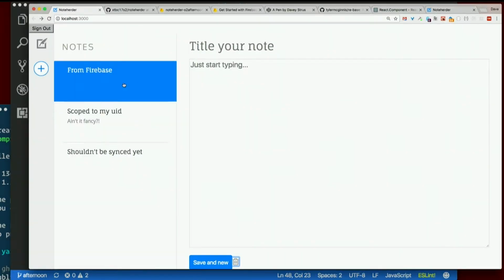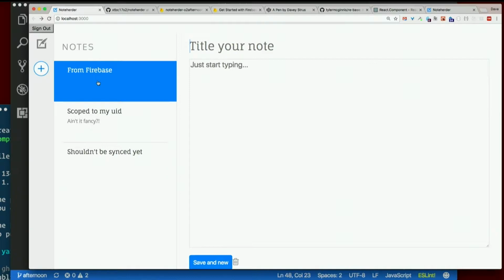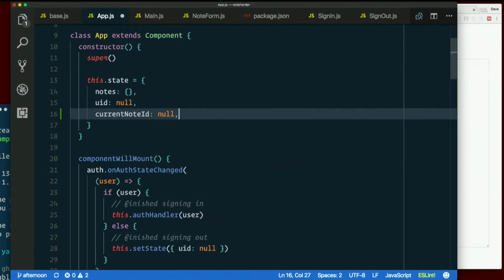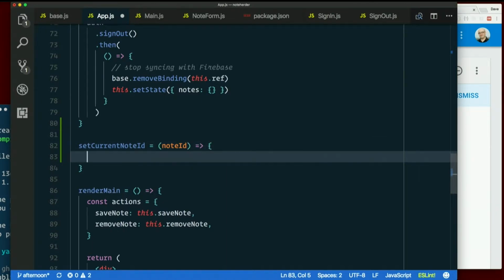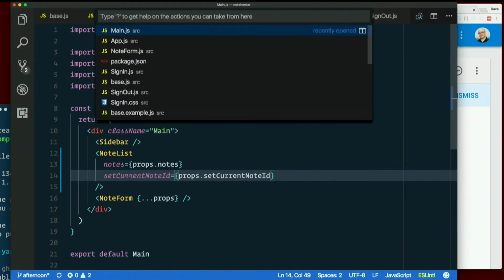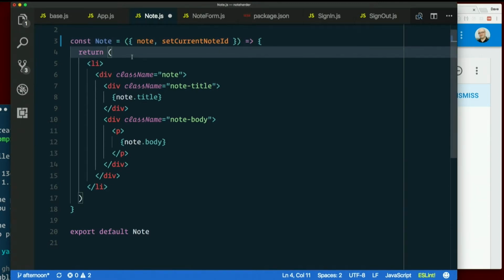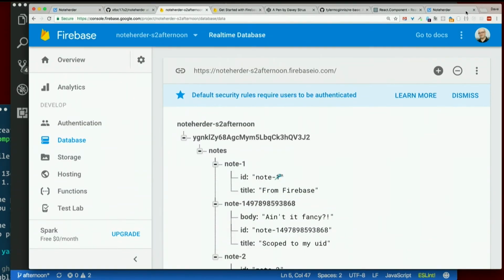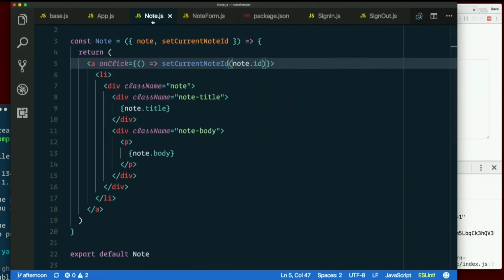Day 9 - Afternoon, part 13 - XTBC 2017 Session 2